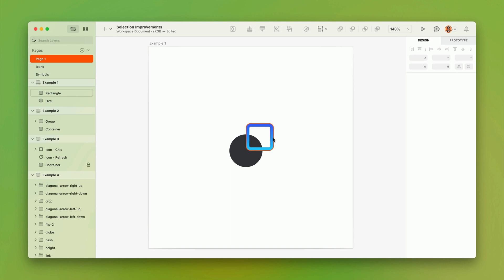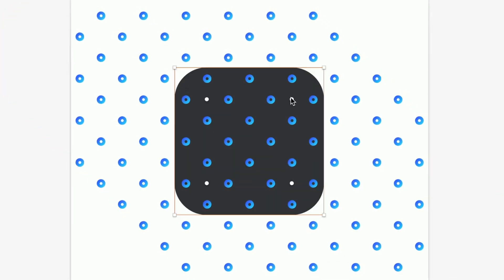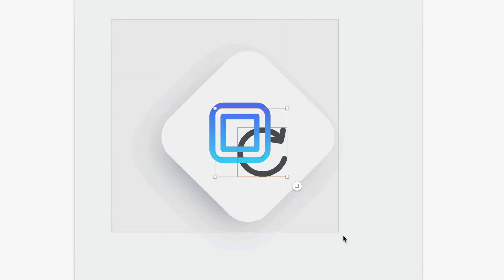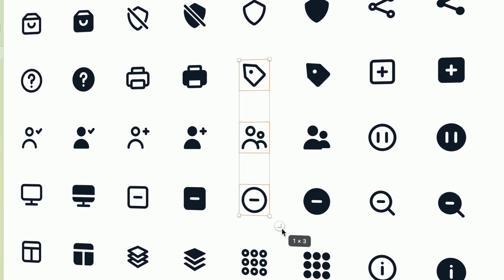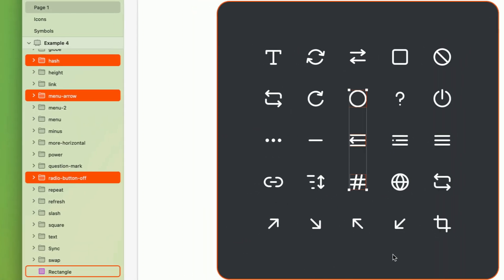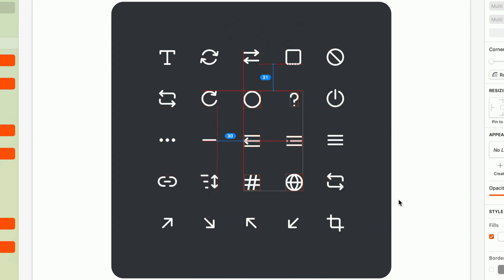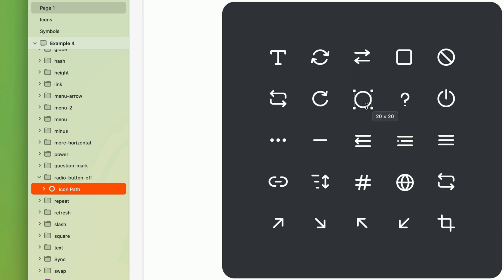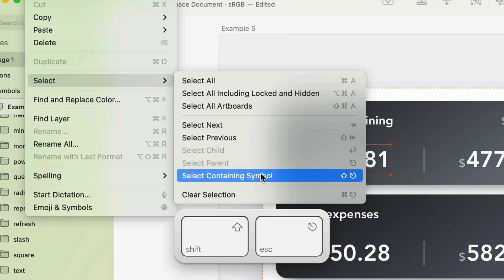New in Sketch: Selection Improvements (2023)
We’ve spent some time improving all the little interactions that might bug you or feel inconsistent when it comes to selection and dragging in the Mac app.

Overall, it should feel easier and more predictable to select layers by clicking on their visible parts, or move layers by dragging within their selection box. Here's Joseph to walk you through these changes.

LINKS... 🔗